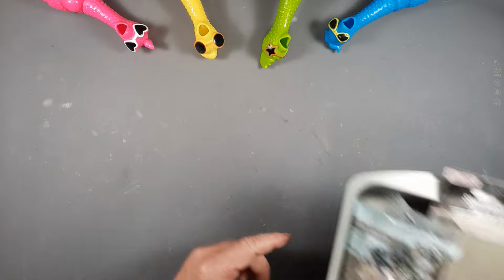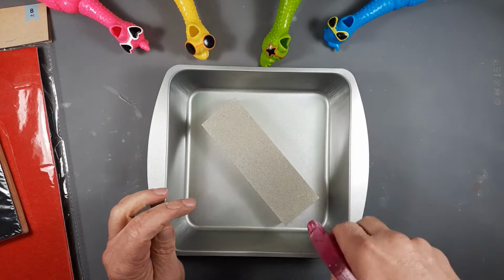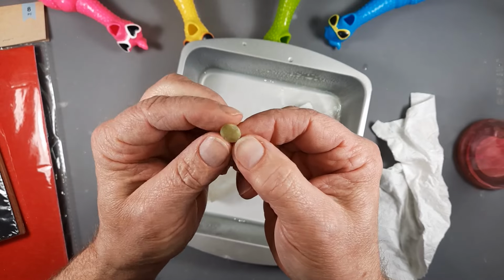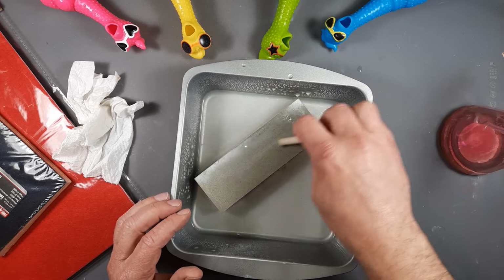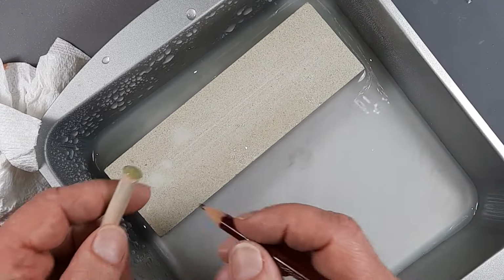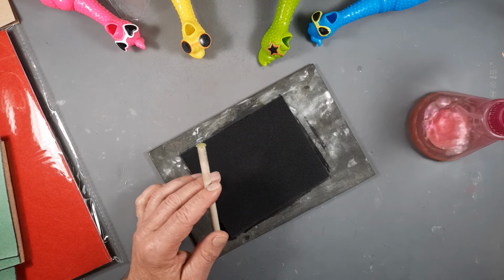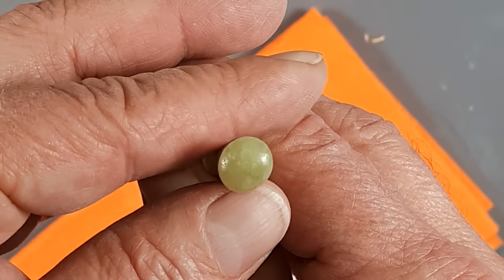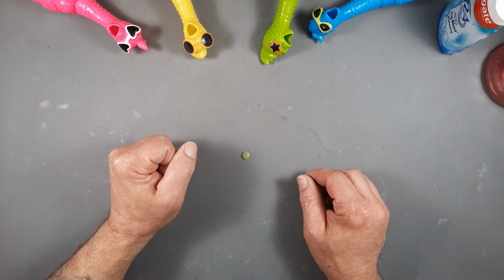Cut and Polis Gems With Only Dollar Tree Supplies!!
Can you polish gems with nothing but stuff from the Dollar Tree? Watch and find out because that's what I tried. Did it work. ? Watch and see!!
And THEN go play Improbable Island. This will get you there...
It's good for your soul!!!